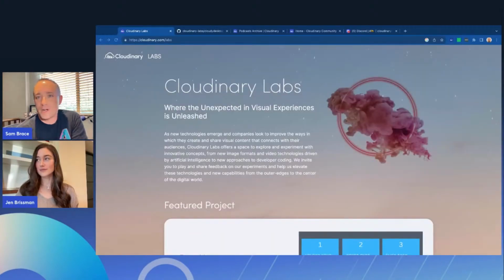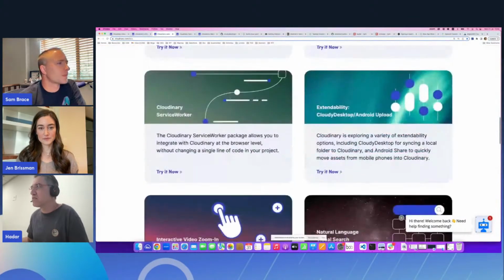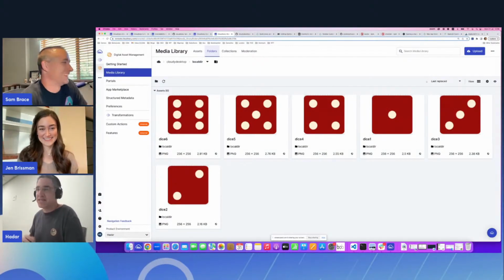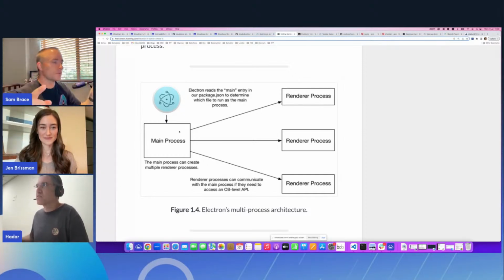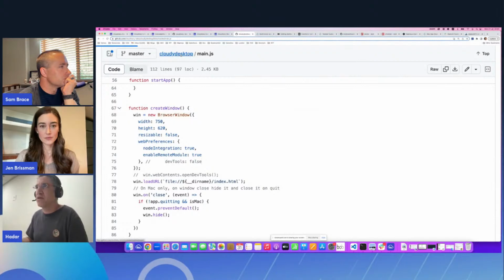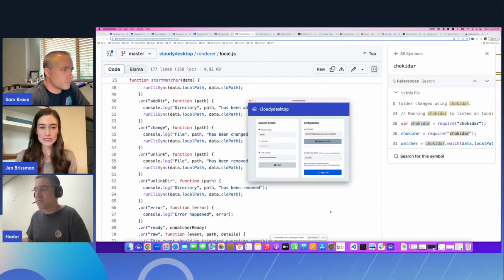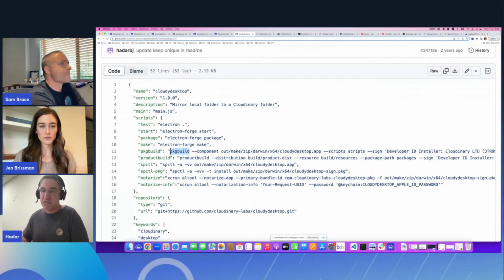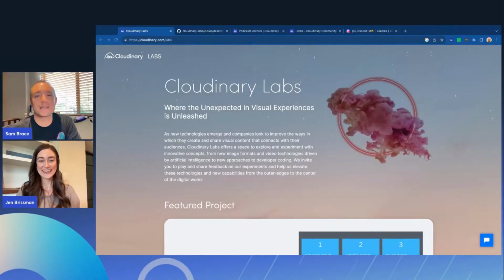Cloudinary DevJams Live Stream: Syncing Local Folders to Cloudinary for Automated Cloud Storage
Cloudinary regularly hosts internal hackathons! These allow employees to stretch the boundaries of what's possible with our products. Hadar Bejerano, the head of the Solutions Engineering team, created one of the winning projects. With CloudyDesktop, users can sync a local folder to Cloudinary for automated uploads!

Find out how he developed this desktop application in this DevJams episode. You'll learn more about ways to use Cloudinary's CLI in your projects. Hadar also shows how to use some of the project's tools and packages - Electron, Keytar and Chokidar.

If you're trying to find a way to automate your team's uploading processes, this is an episode you won't want to miss!